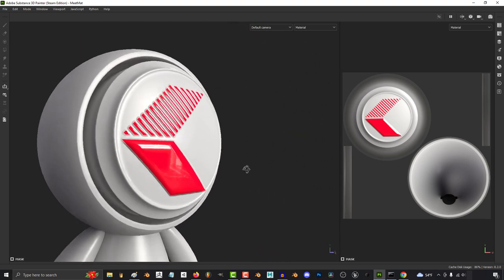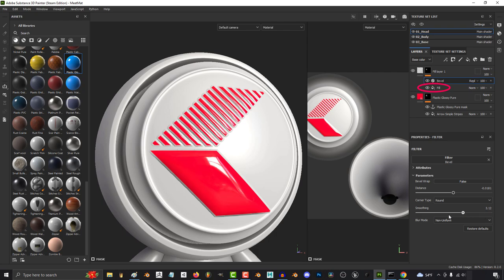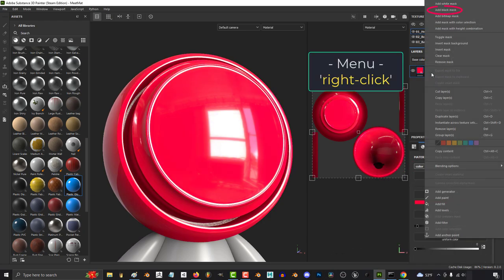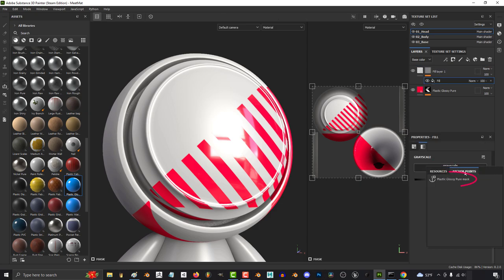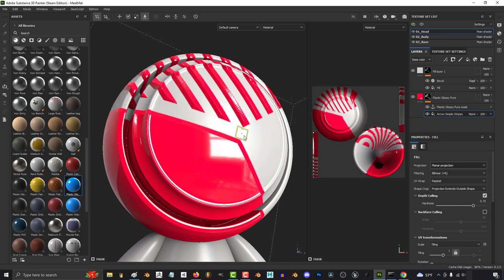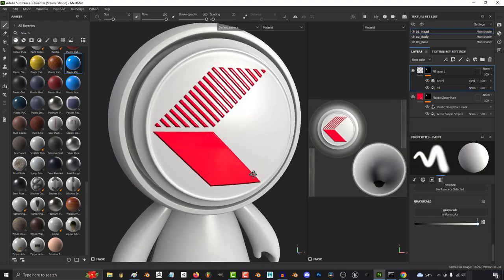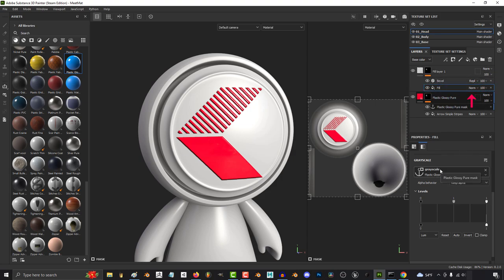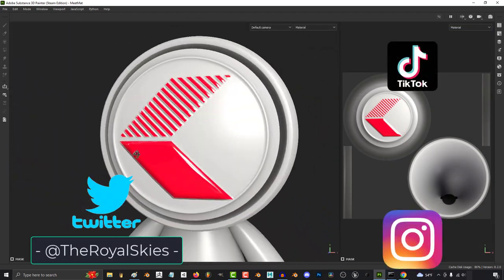Substance-Painter: Anchor-Points Explained (FAST!)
Here's the crash course on "Anchor-Points" and how to use them to project emblems in Substance Painter-!!